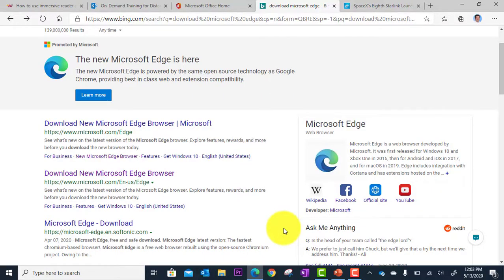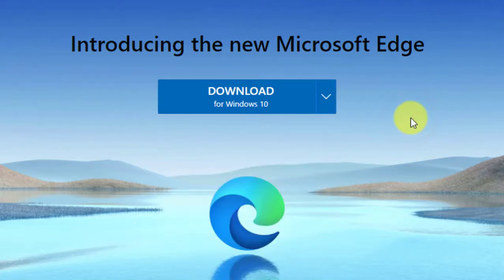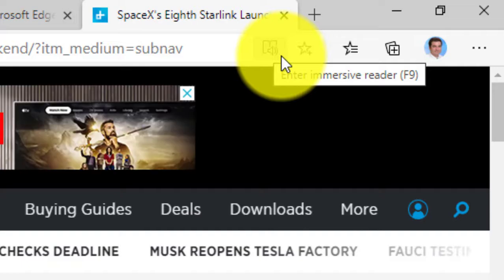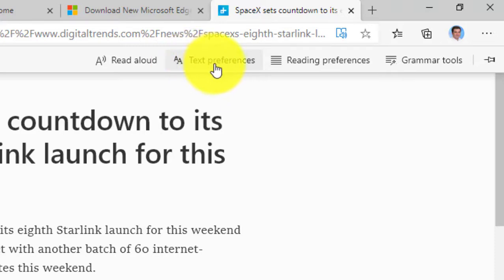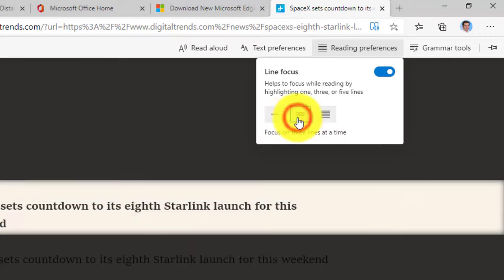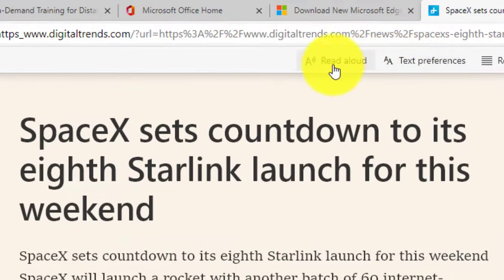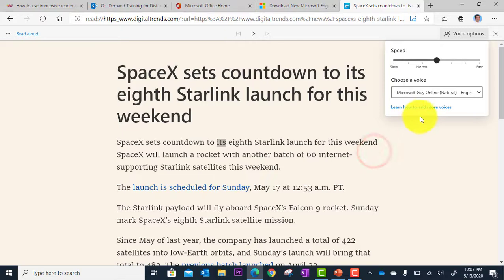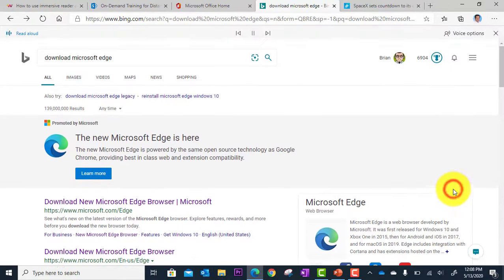Immersive Reader in the Edge Browser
Learn how to use Immersive Reader in the Edge Browser.